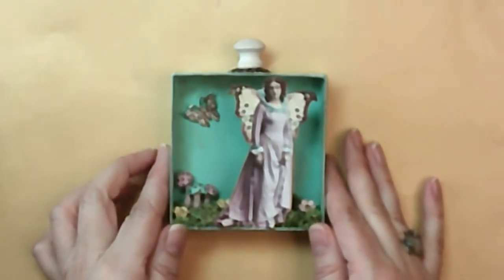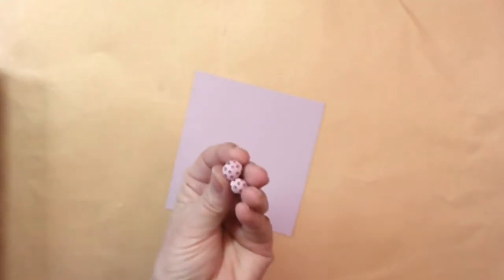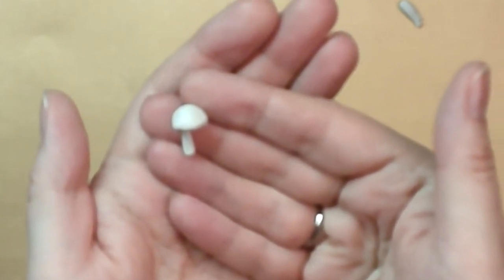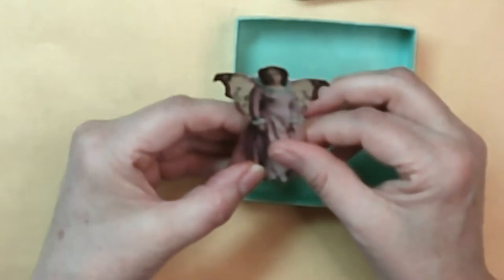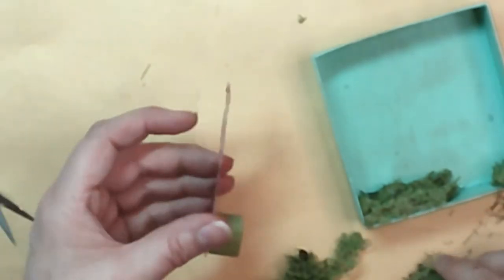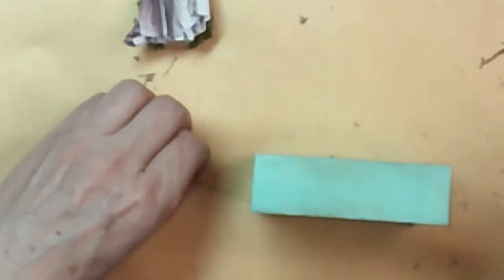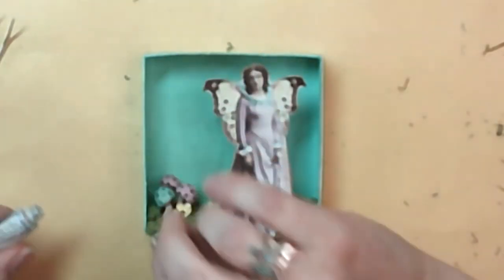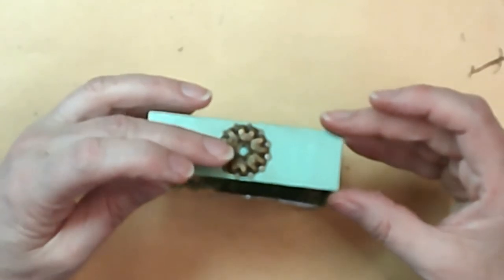Moth Queen Assemblage Craft Tutorial with Clay Mushrooms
Hello Everyone!
Spring is on it's way so I wanted to do something with a nature vibe.  I found Mary's Etsy shop MilesBeyondTheMoon and saw this great digital download of these Moth Queens and Fairys.  I just love them!  Make sure you check out her shop!  Mushrooms are all the rage so I added  some of them to this woodsy scene.  I even show you how to make them.

Facebook   Ancestral Beginnings

Supplies:
Moth Queen Artdolls Printable

Etsy Shops for Mushrooms
smilemercantile
TinyThingsAreCute

Wood blocks - Woodpile - Hobby Lobby
Wood drawer pulls - Woodpile - Hobby Lobby
Auqua paint - Mondo Llama - misty ocean, cool breeze - Target
Pink paint - Folk Art - plantation rose
Craft jewelry box - craft store or Amazon
green moss - Dollar Tree or any craft store
tiny flowers - Hobby Lobby